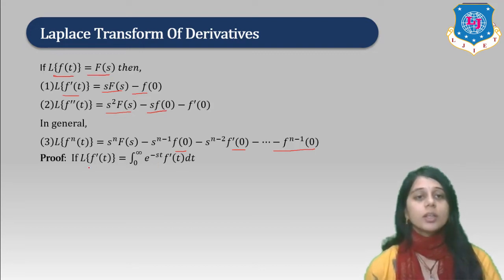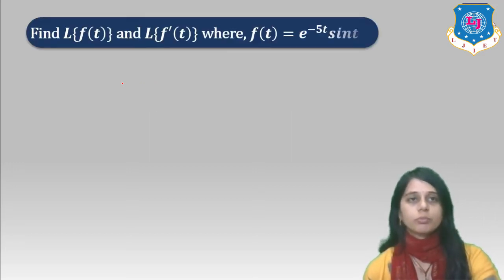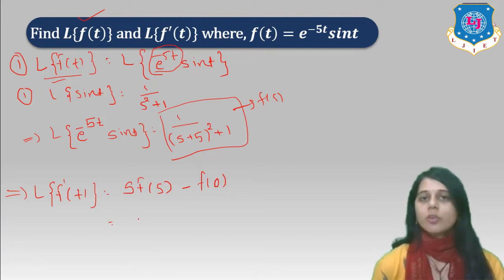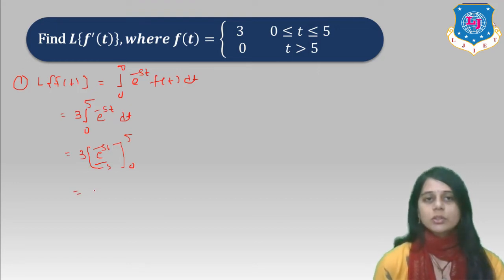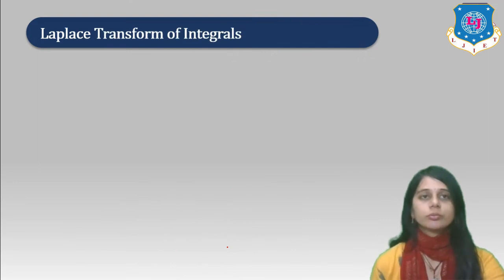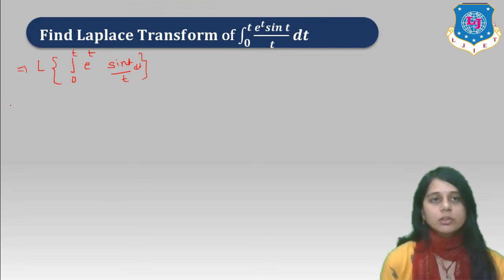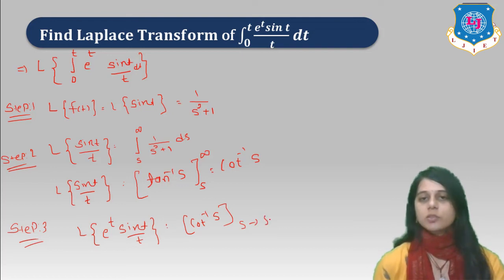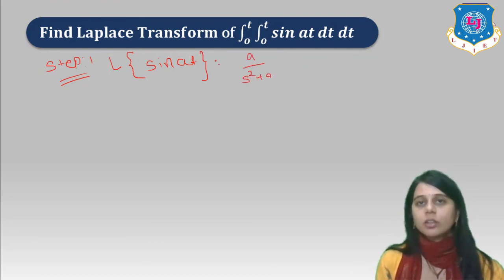Lec-28_Derivative rule of Laplace Transform |Mathematics-02 |First Year Engineering